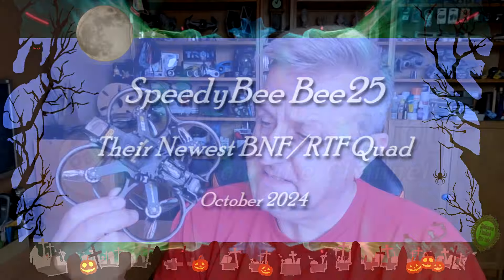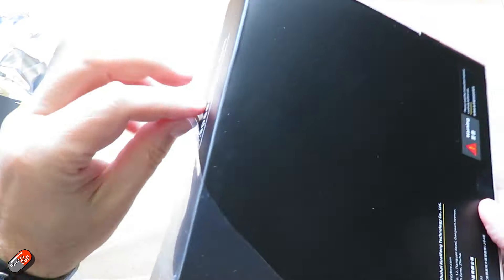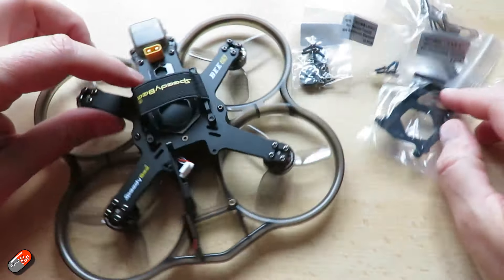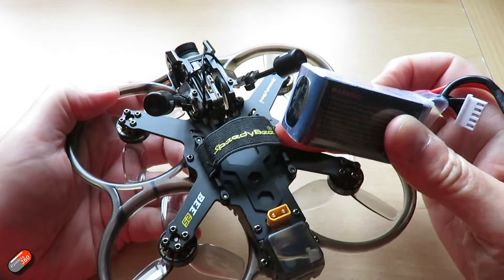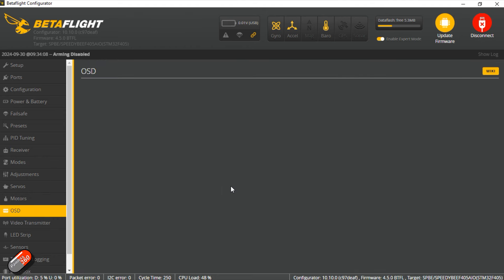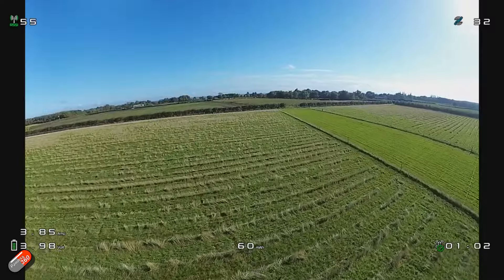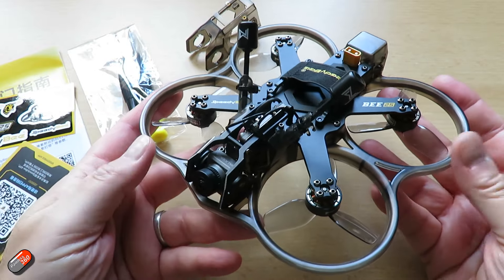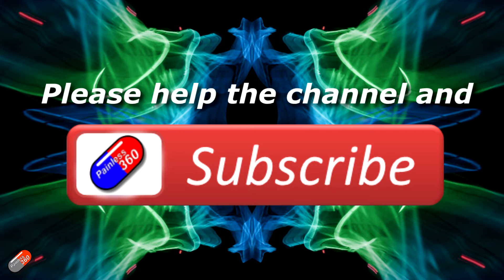NEW SpeedyBee Bee25: Sub 250g but with very little compromise...